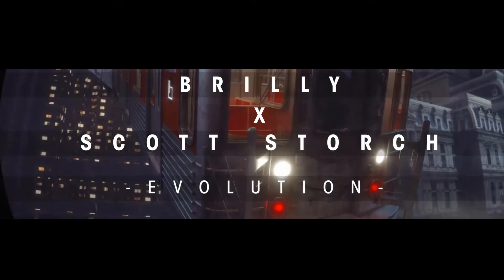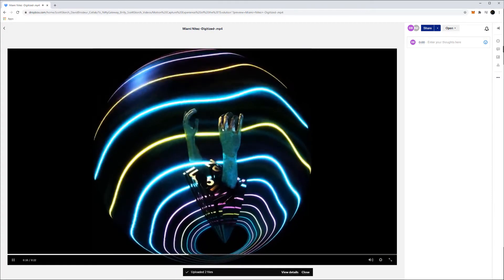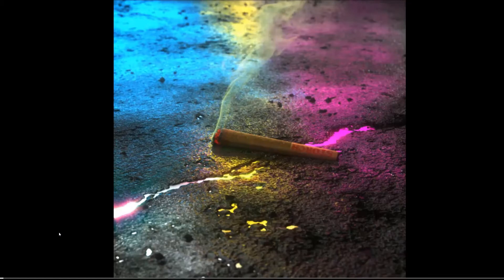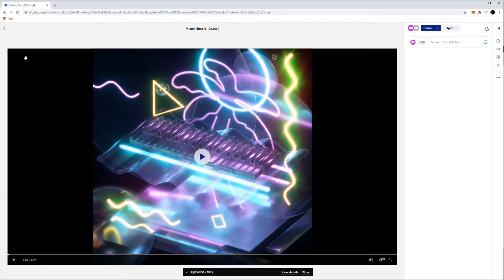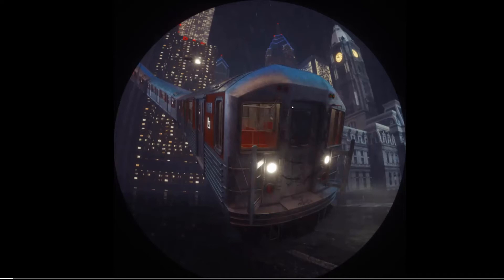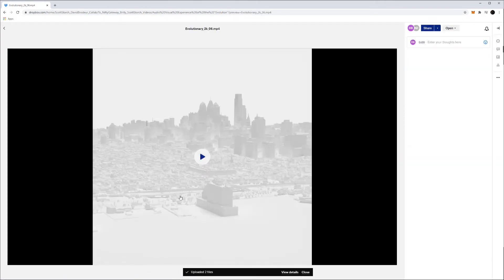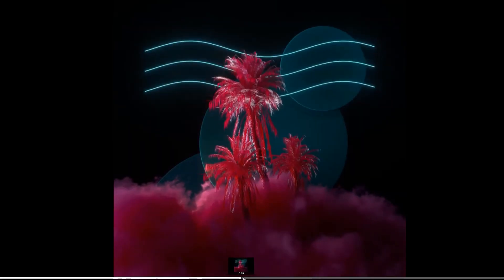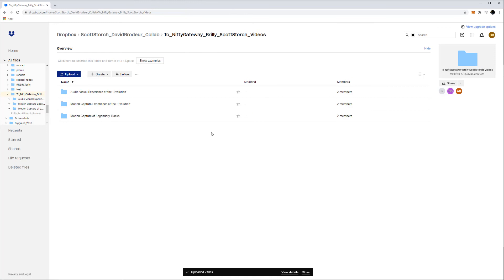Brilly X Scott Storch: Brilly Walkthrough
NFT only on NiftyGateway tonight! 6:30 PM EST and 7 PM EST